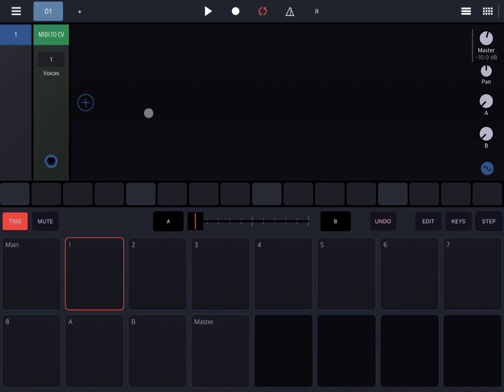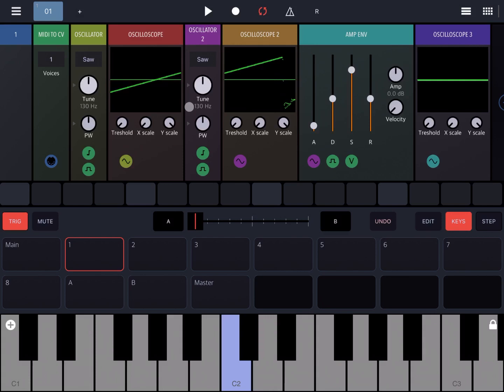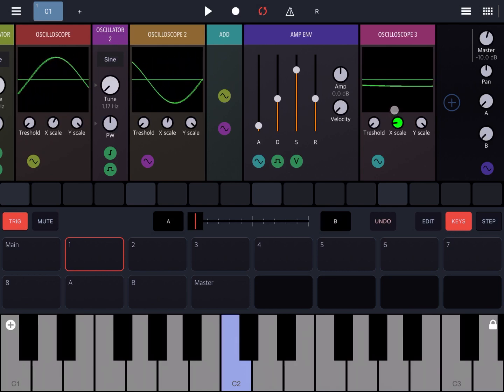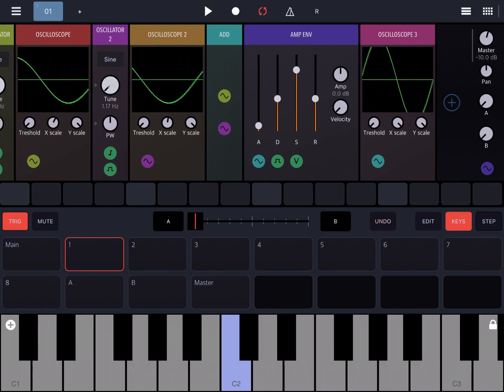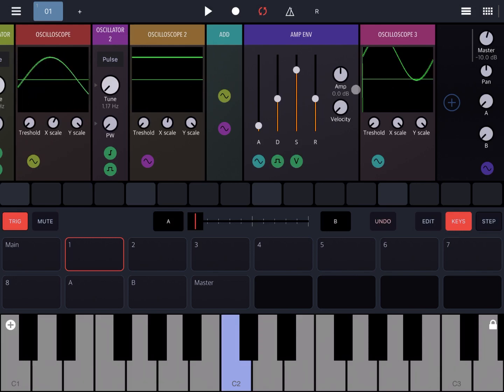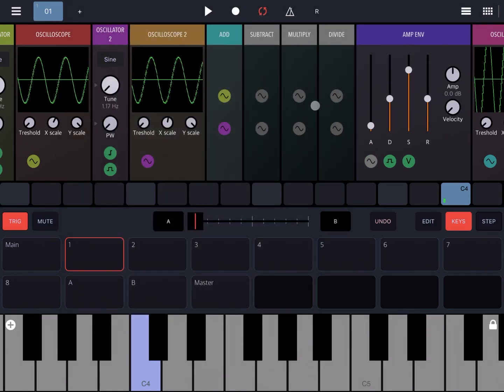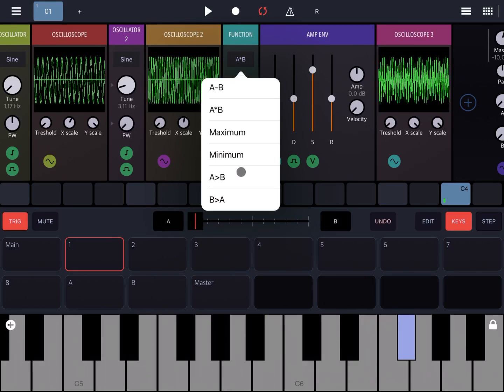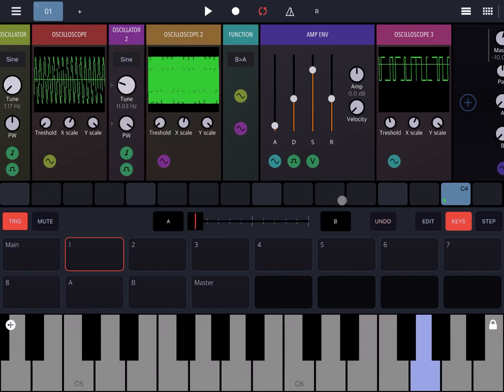BeepStreet Drambo - Tutorial Part 36: 2 ops Math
BeepStreet Drambo - Tutorial: Exploring the groovebox Part 36, 2 ops Math